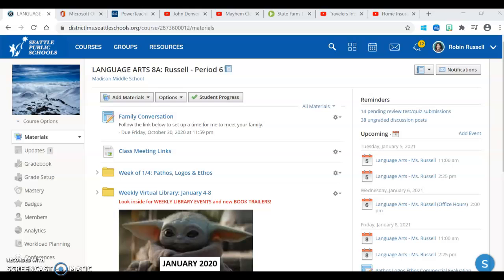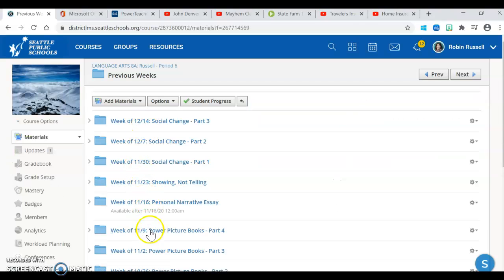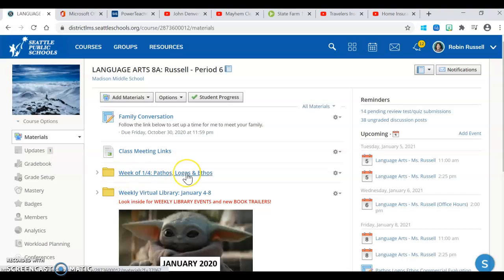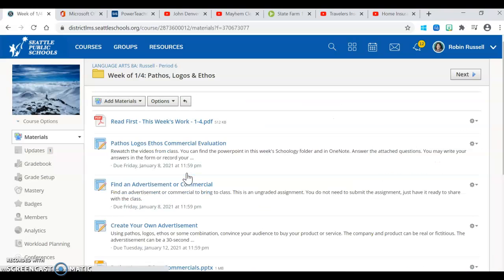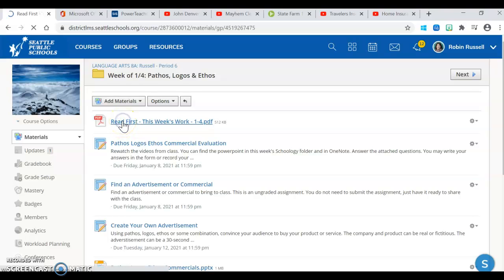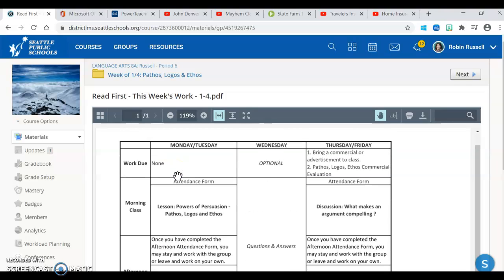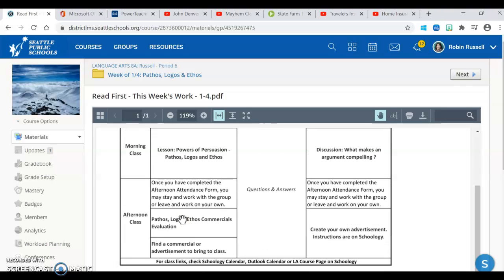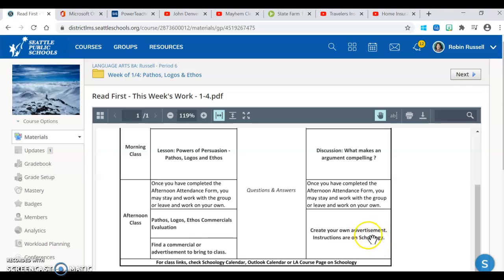Video Walk-Through: Week of 1/4